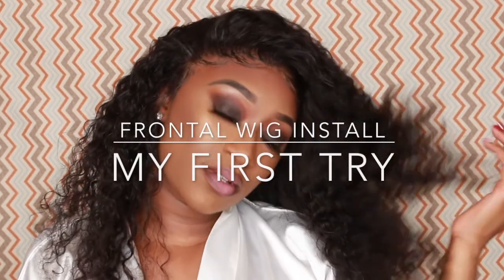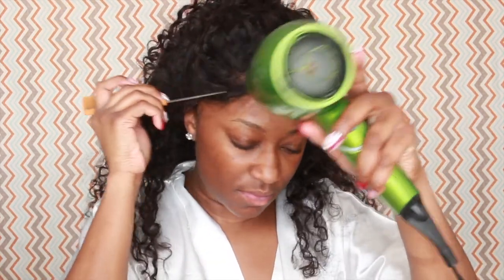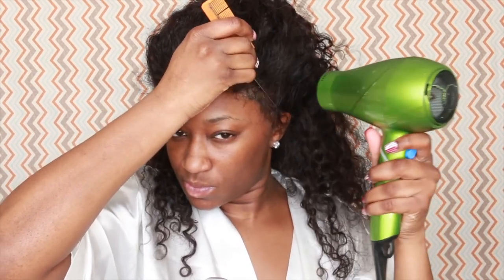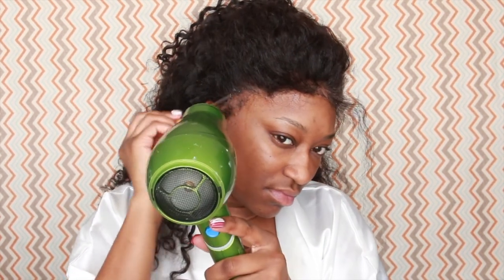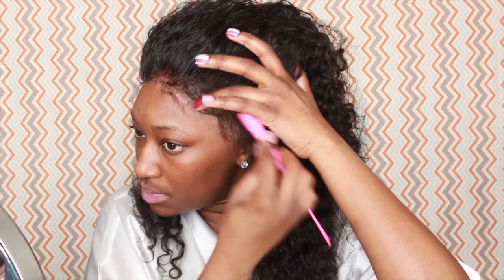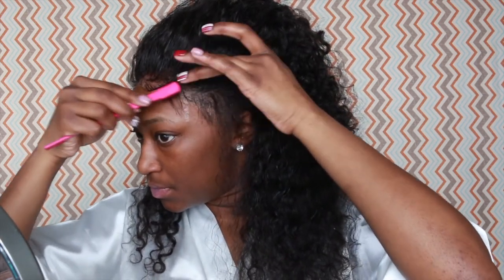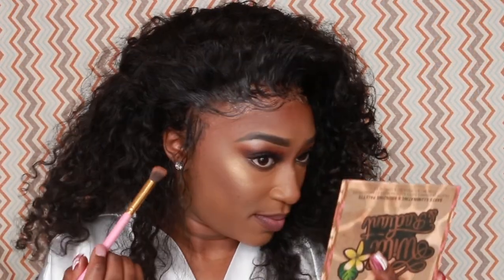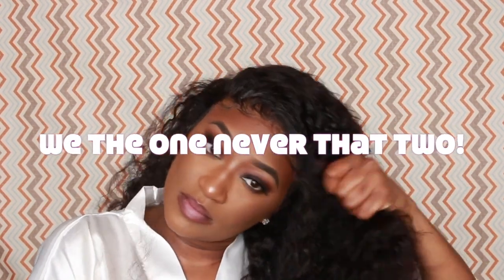EASY FRONTAL WIG INSTALL & STYLING - shay baby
HEY FRIENDS,
THIS IS A VERY EASY METHOD I PROMISE
THIS IS THE FIRST TIME I EVER LAYED MY WIG!
LEAVE ME SOMETHING IN THE COMMENTS!
LET ME KNOW IF THIS WAS HELPFUL FOR YOU❤️